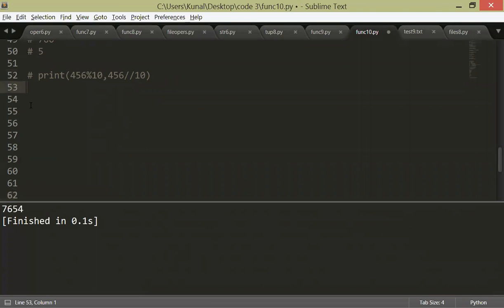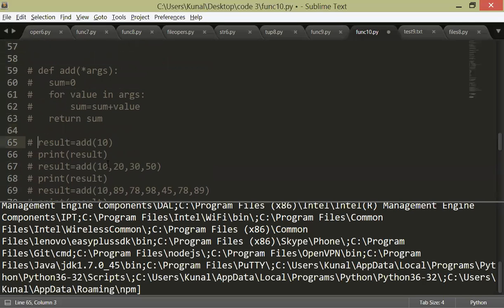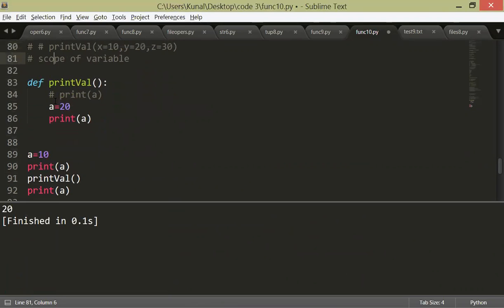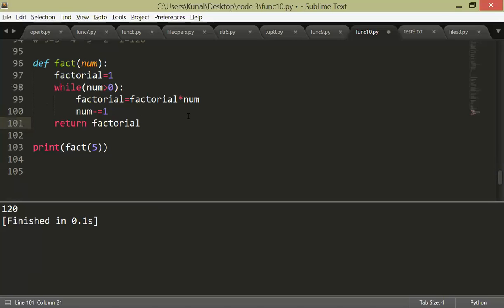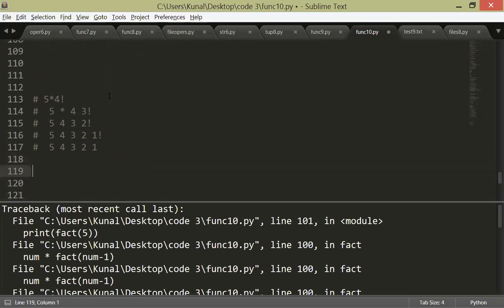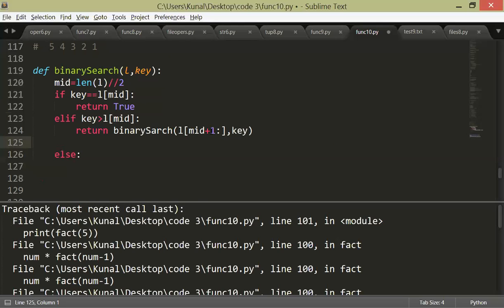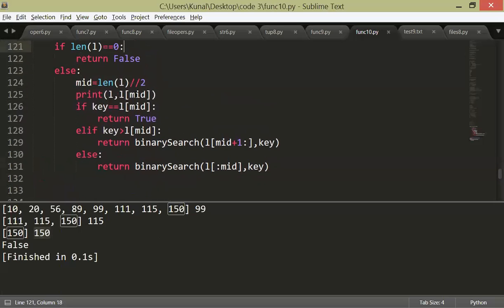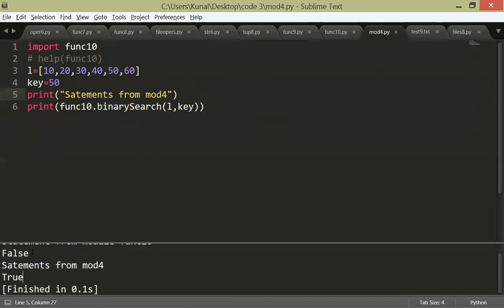Python Functions and Modules 19 Nov